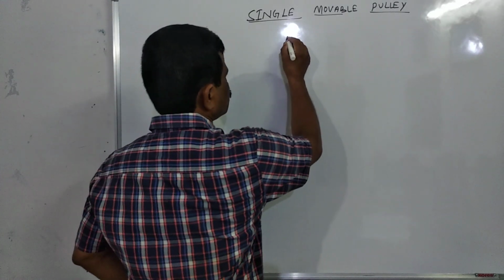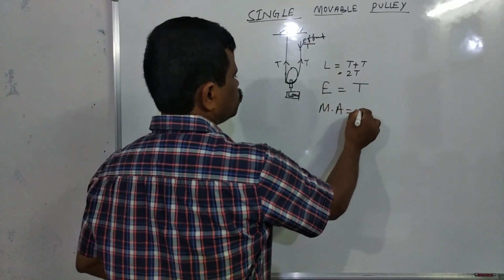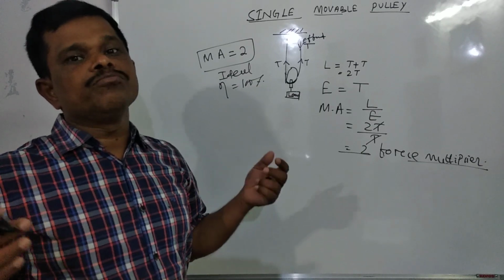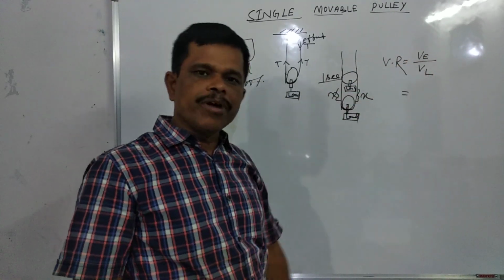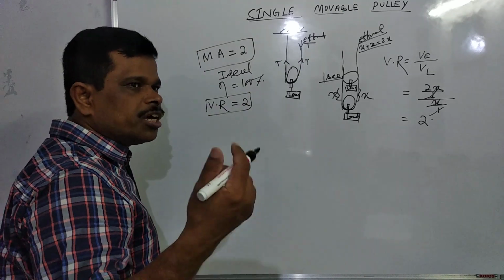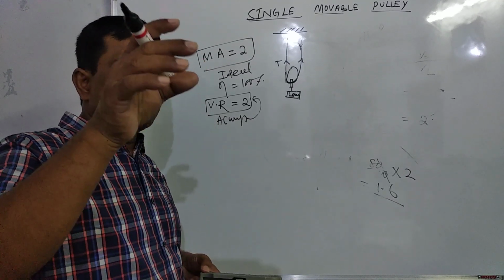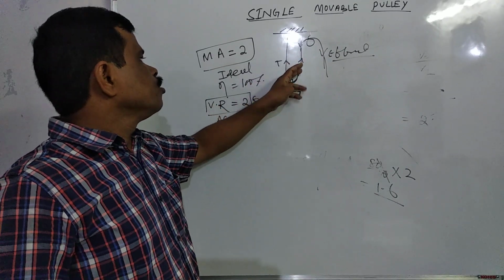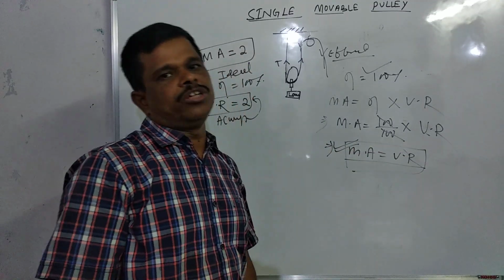Single movable pulley. Class - 10 ICSE Physics - Montfort school dhenkanal.